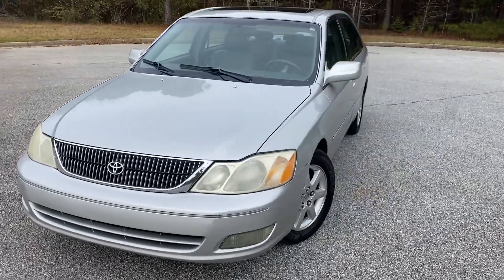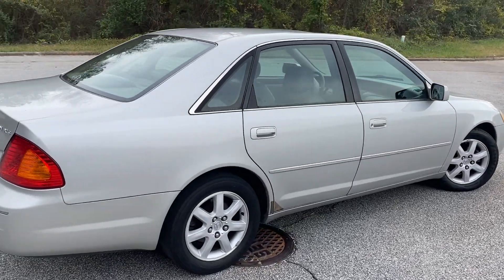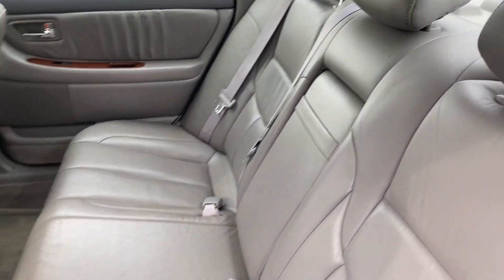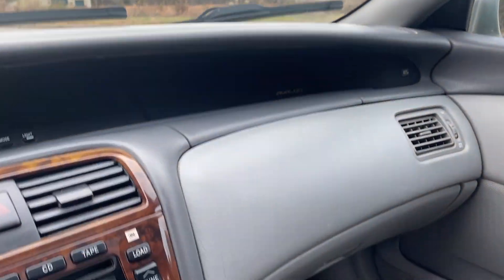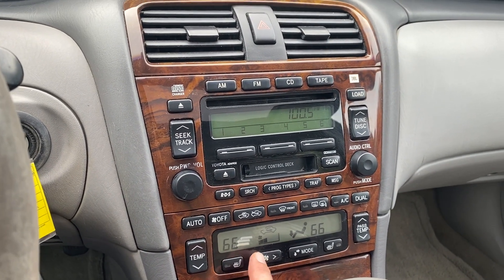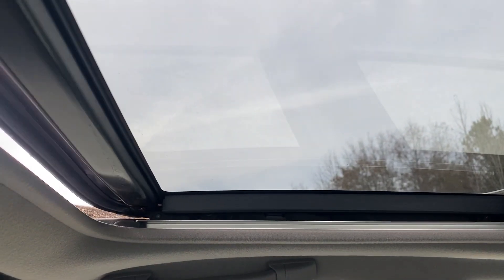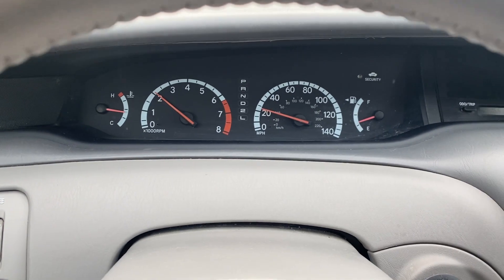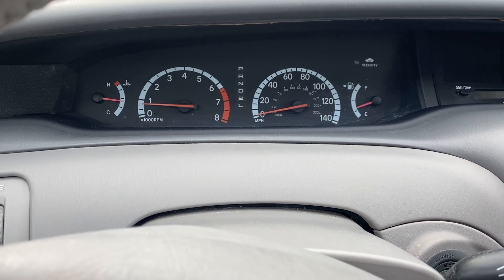2002 Toyota Avalon